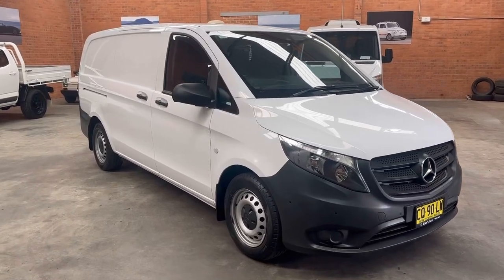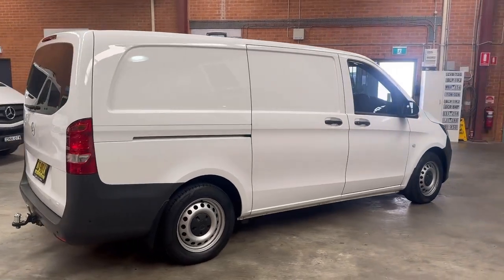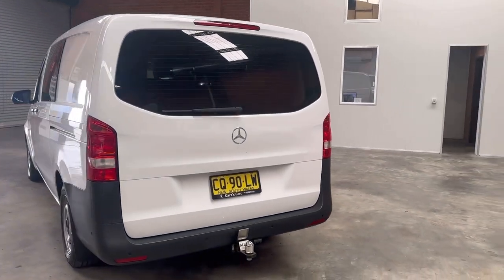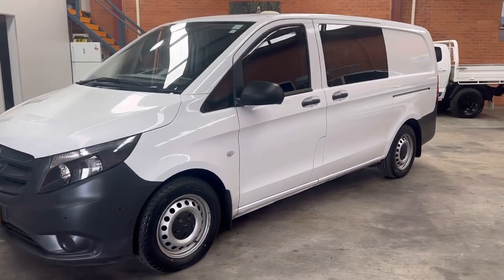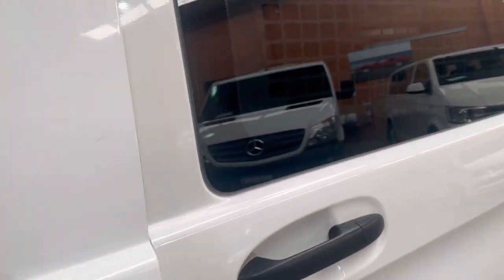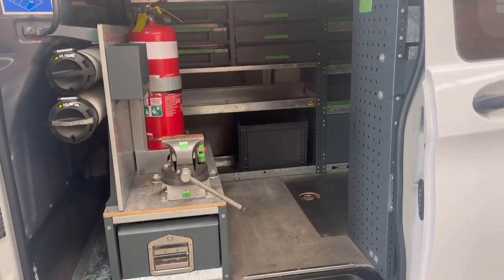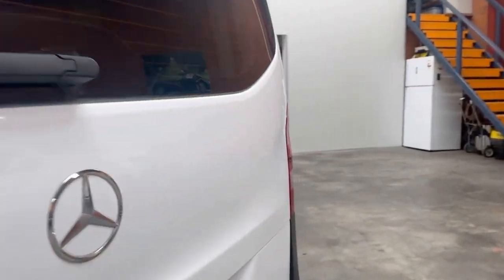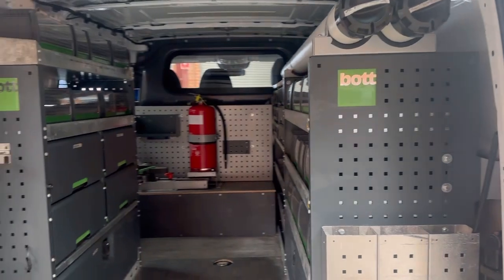Vito 114BlueTEC 1616